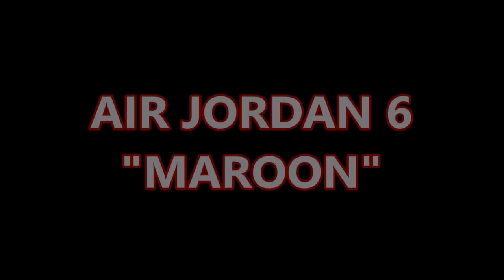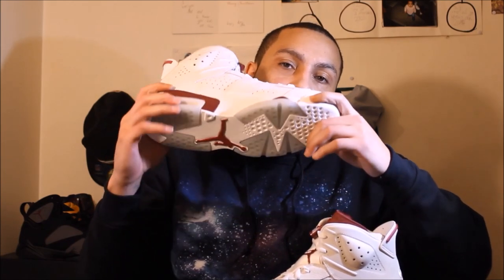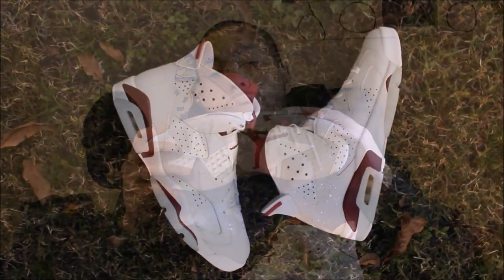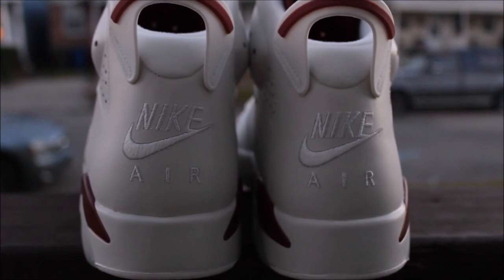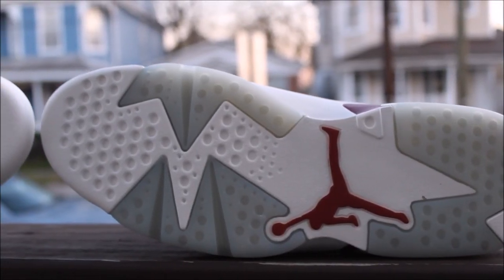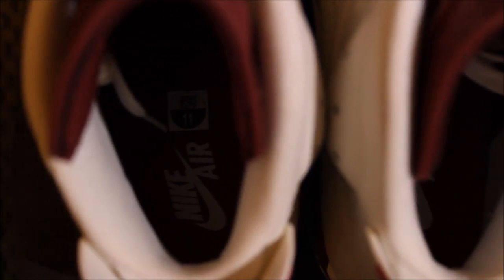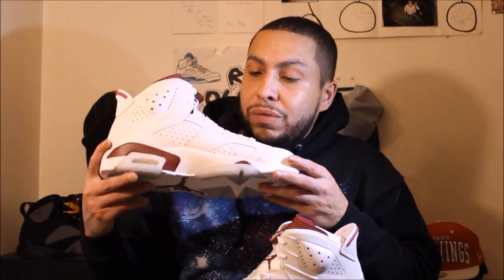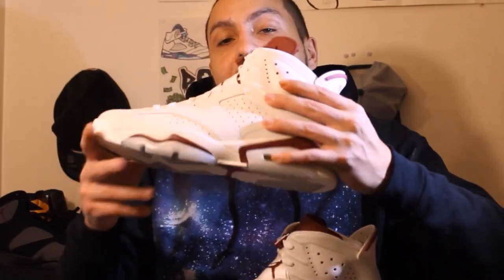NIKE AIR JORDAN 6 "OG" MAROON REVIEW!!!